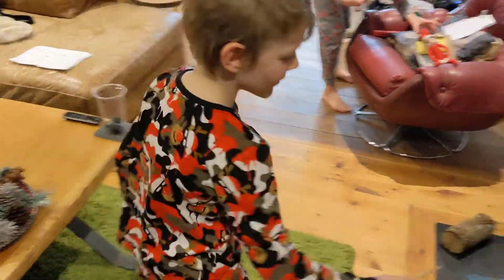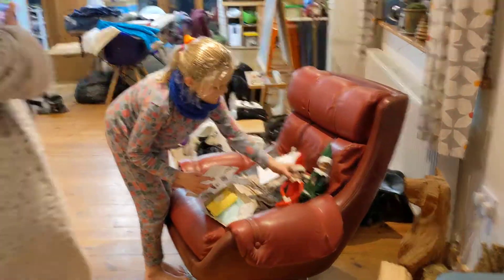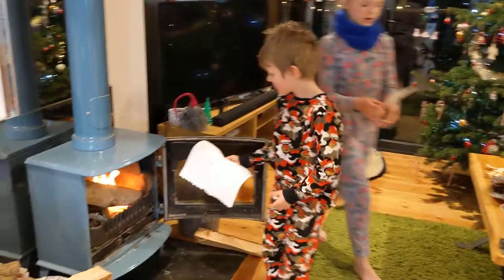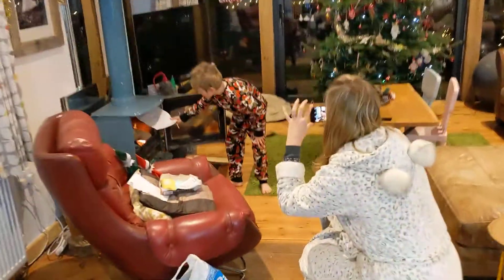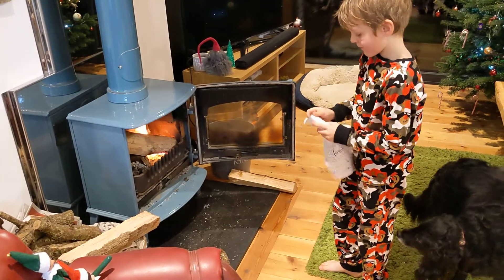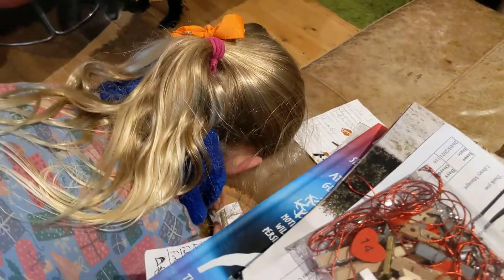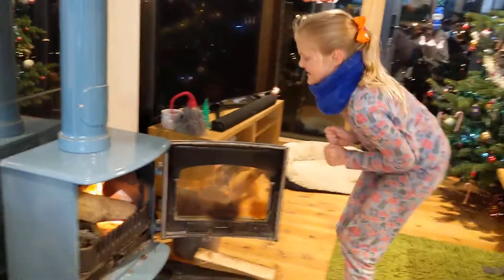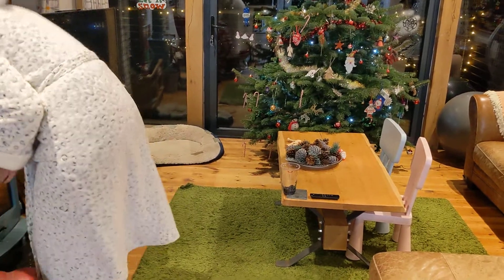Letters to The Fatman!!